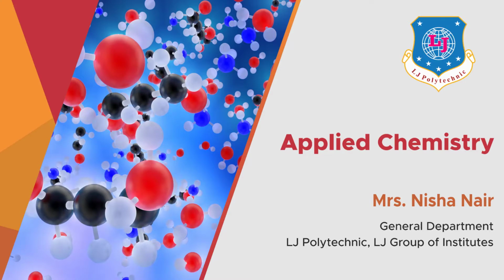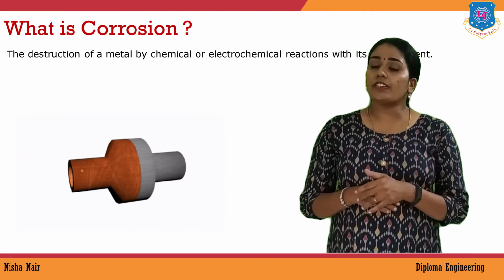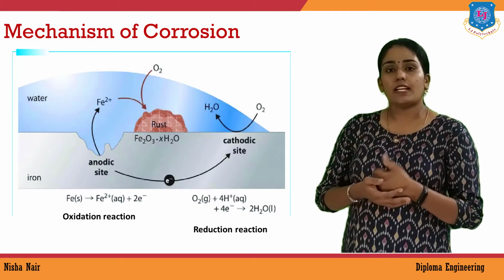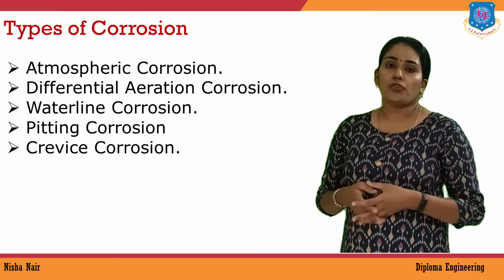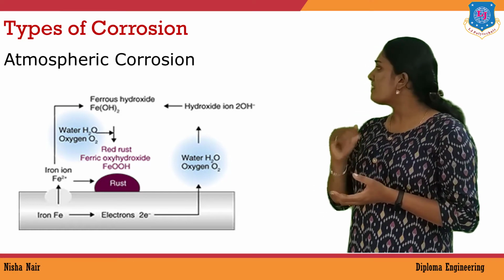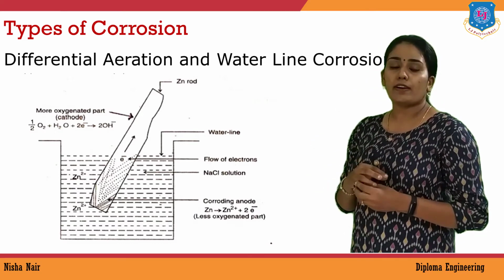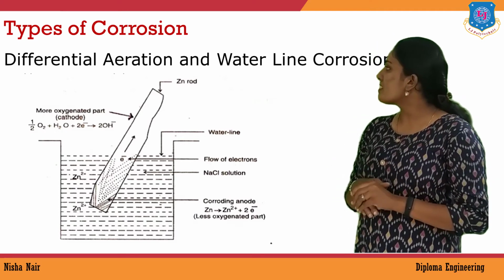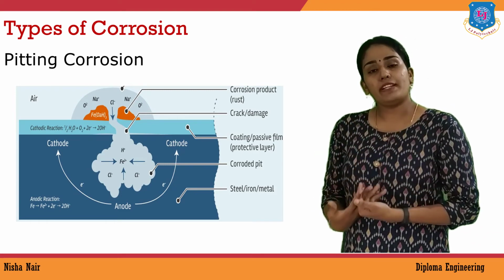Corrosion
In this video you will understand about the corrosion and types of corrosion and how corrosion takes place.
Corrosion# Applied Chemistry#GTU#3300009
This channel helps all my engineering students to learn about the role of subject chemistry in engineering field.